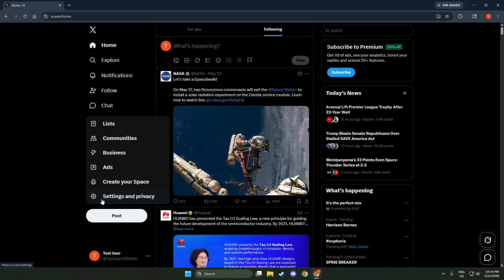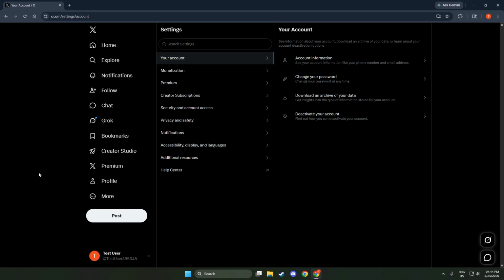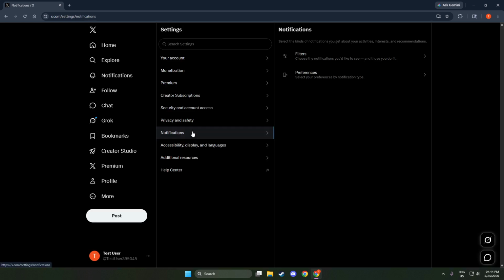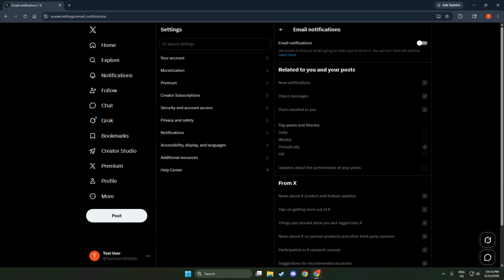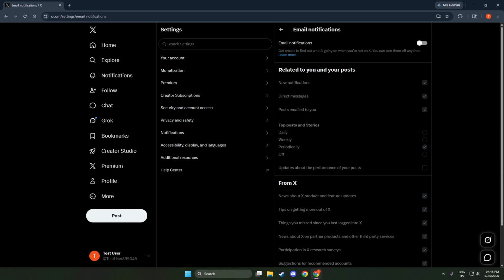How to Turn Off Notifications on X (Twitter) [2026 Full Guide]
How to Turn Off Notifications on X

In this video, we show you exactly how to turn off notifications on X. Managing notifications effectively can enhance your focus and streamline your experience on the platform.

Understanding notification settings is essential for creating a personalized user experience. We explore various options available to customize notifications based on your preferences, ensuring that you only receive alerts relevant to you.

Technical Specs:
Software: X; Feature: Notifications Management